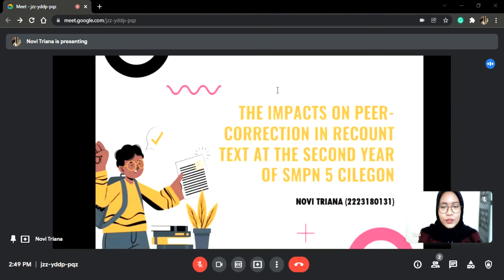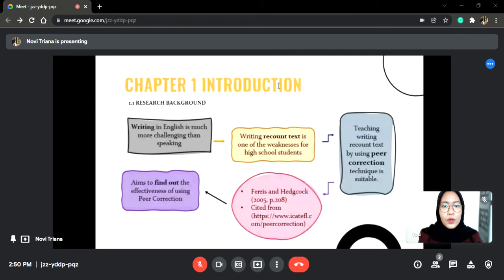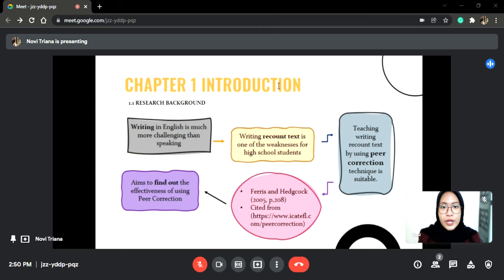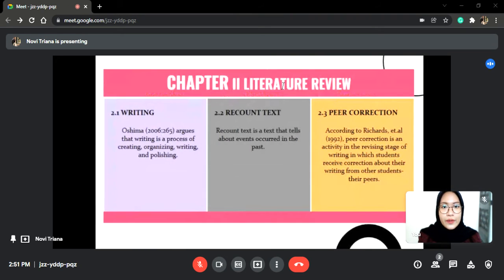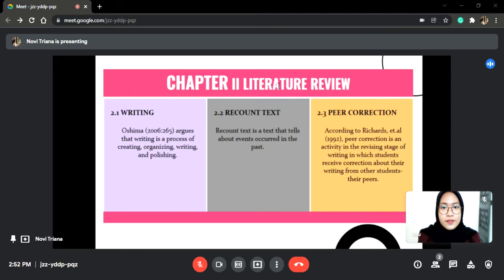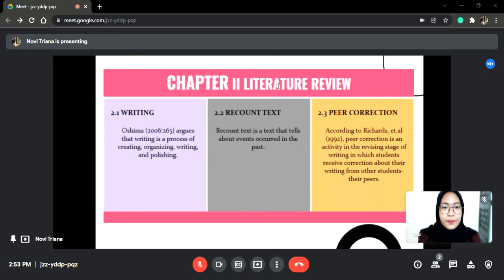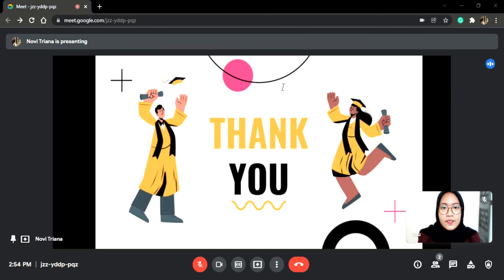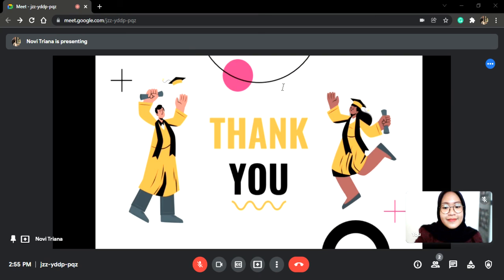Seminar On ELT | Final Test | Novi Triana | 2223180131 | 7B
Novi Triana
7B
The Impact on Peer Correction in Recount Text at The Second Year of SMPN 5 Cilegon